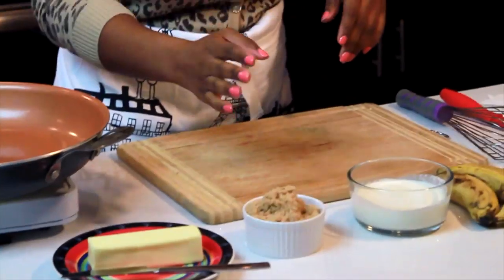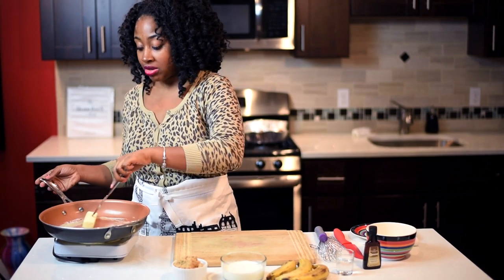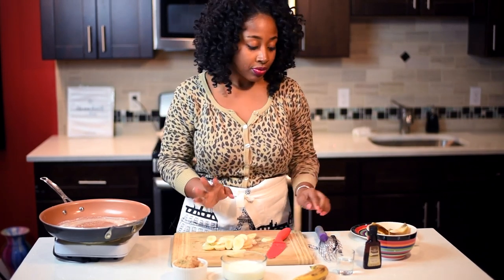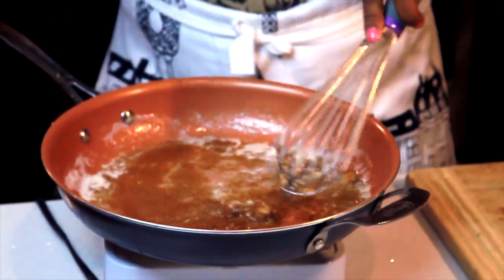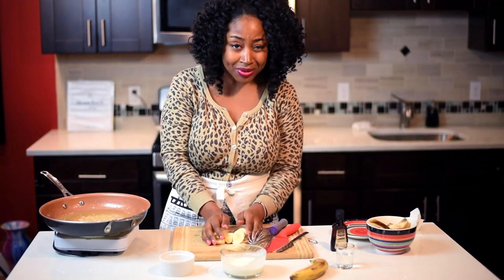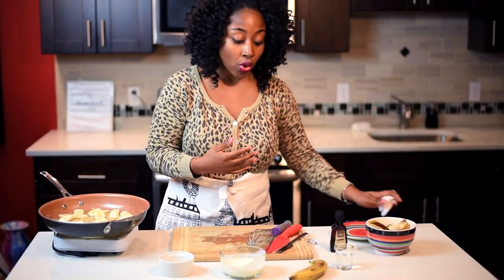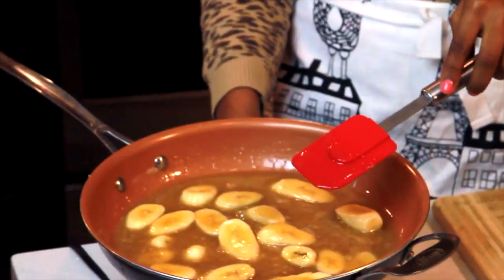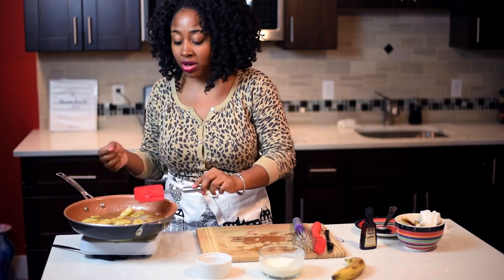Bananas Foster - Quick and Easy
Bananas Foster - Quick and Easy Recipe. As someone, who has studied and has taught Culinary Arts for over 10 years; I'm excited to share my Bananas Foster recipe.This Easy recipe is great if you like to eat carmalized desserts! This recipe for Bananas Foster is super easy and taste even better with ice-cream!

Link to nonstick pan used in video:

If you like this video check out my 'Whip Cream' Cooking Video! Where I show you how to make homemade Whip cream perfectly with a hand whisk!